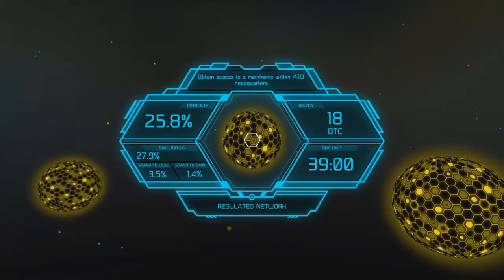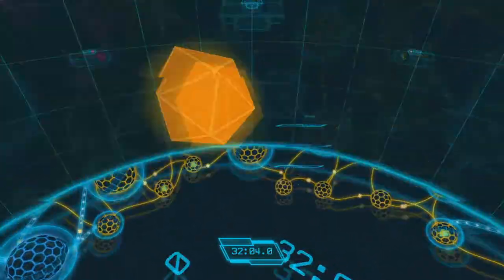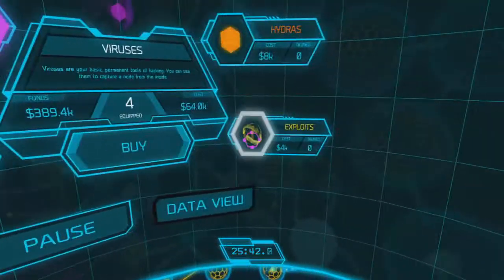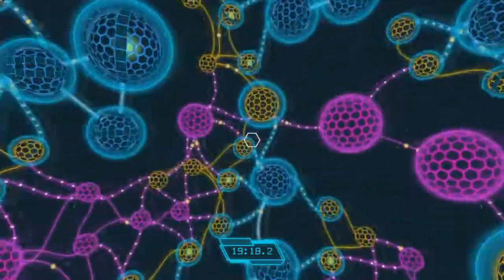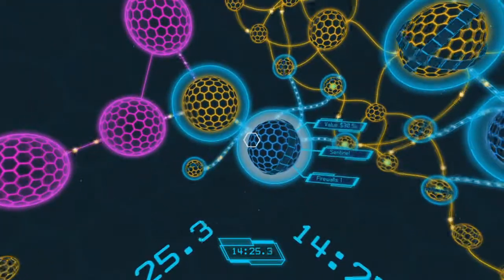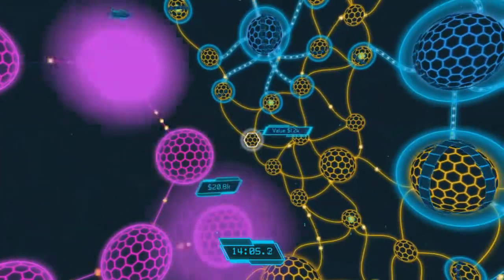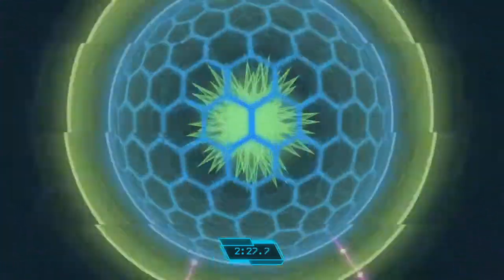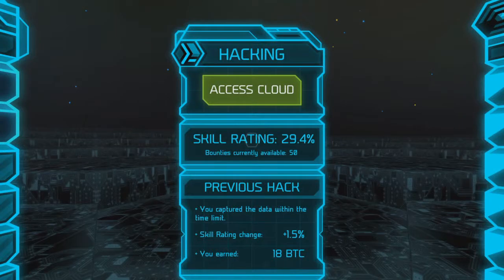Darknet Game Review | Strategy | Abstract | Puzzle